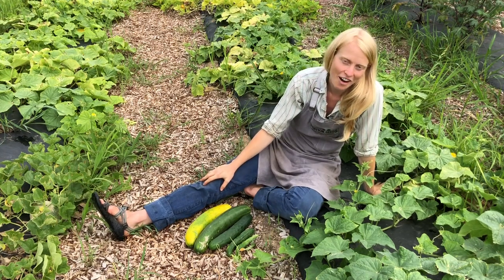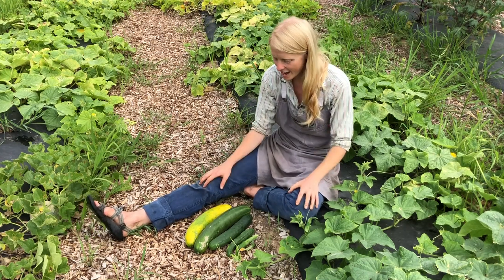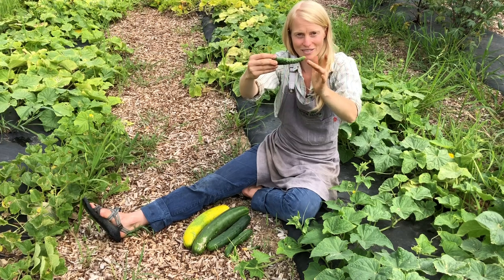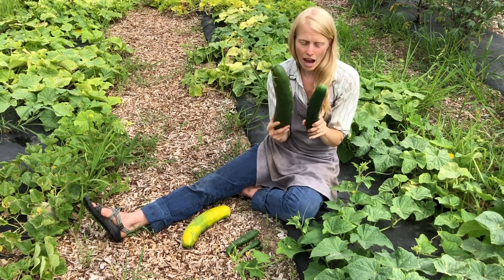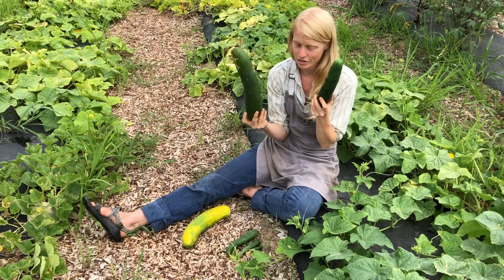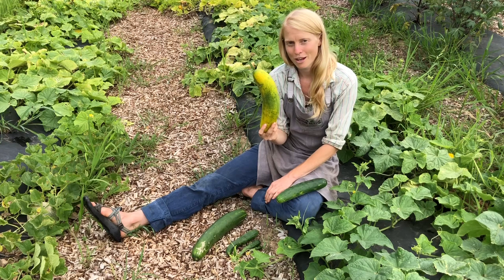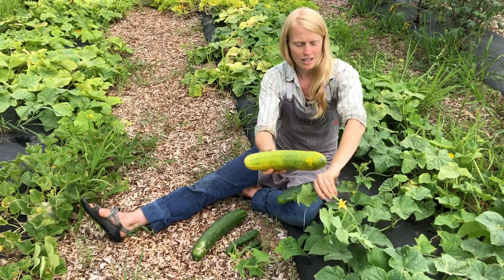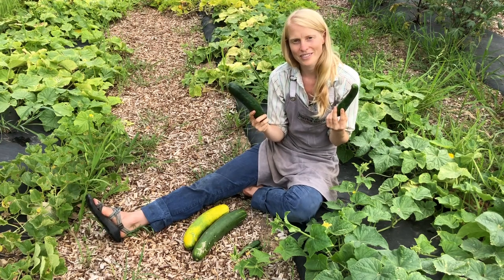When to Harvest Cucumbers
You'll find hundreds of our organic seeds for short seasons

Petra